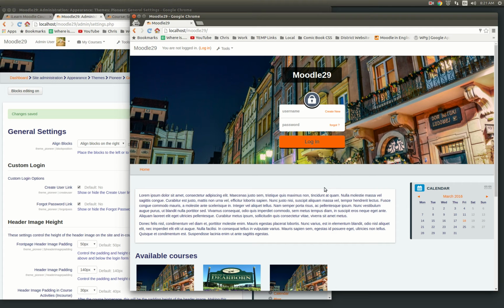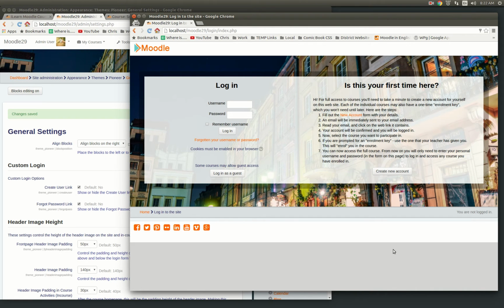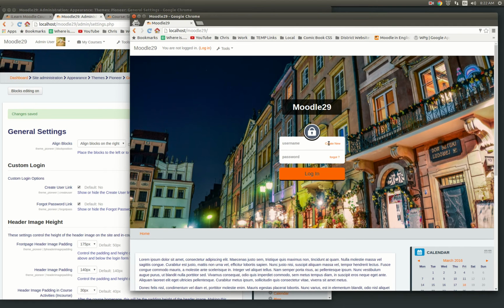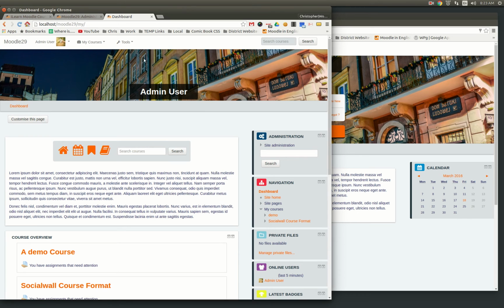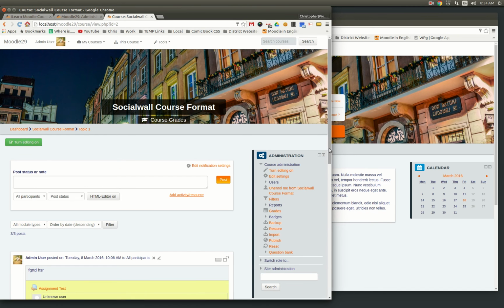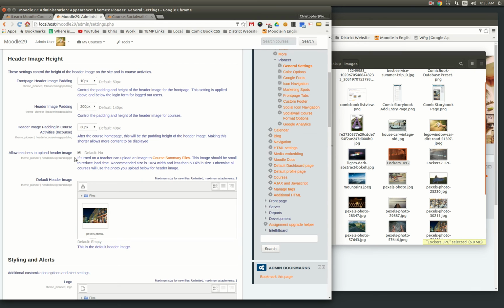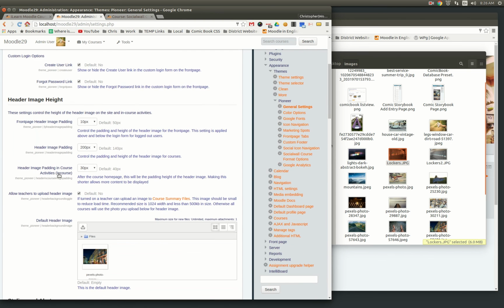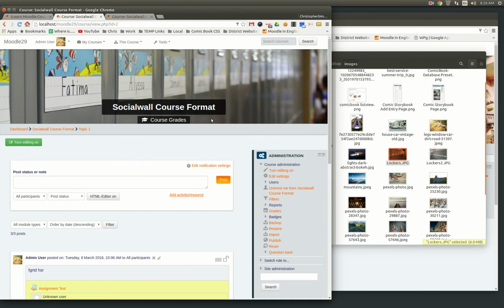Moodle Pioneer Theme - Using Images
The Pioneer theme uses images at the course level so that teachers can personalize their online classroom without changing the entire theme.  This videos shows Moodle Site Administrators how to adjust the Pioneer theme to change the heights and header image settings.